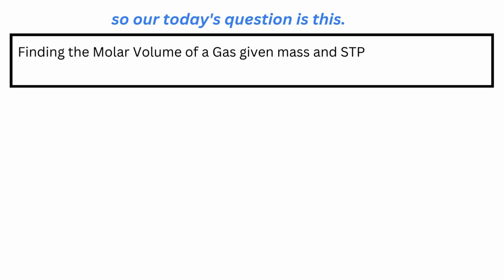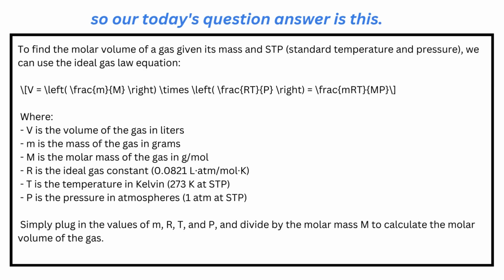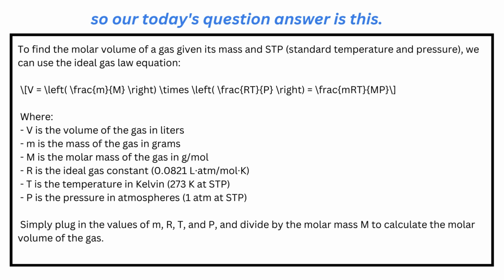Finding the Molar Volume of a Gas given mass and STP